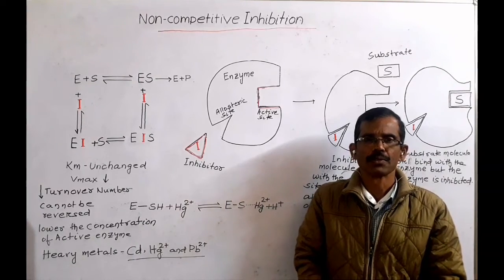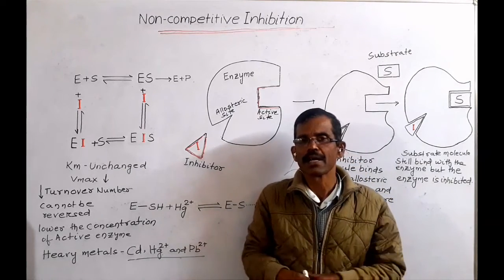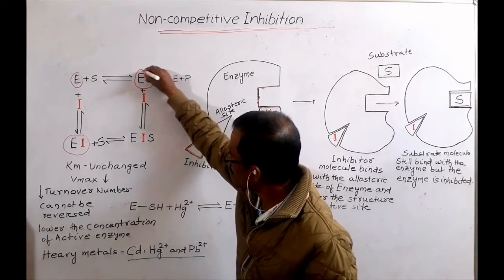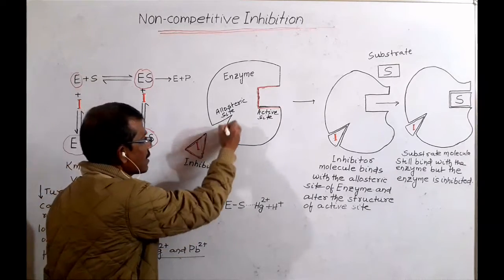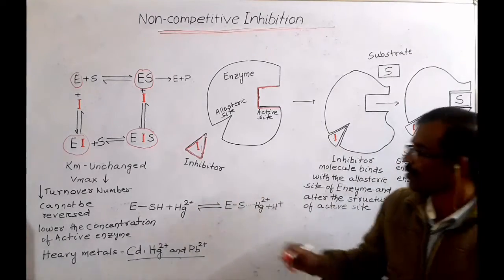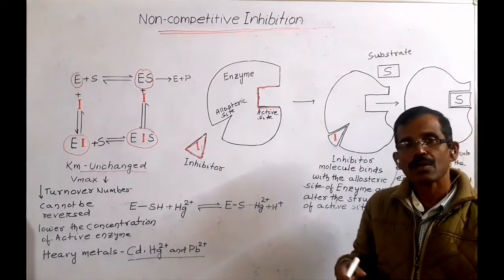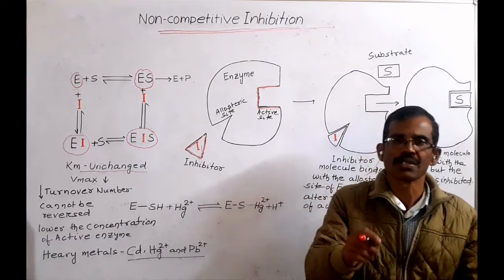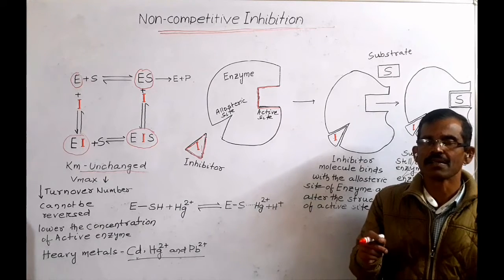Non-Competitive Inhibition of Enzyme@SAM ONLINE CLASS.